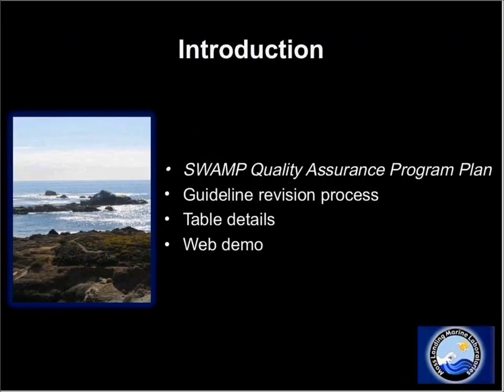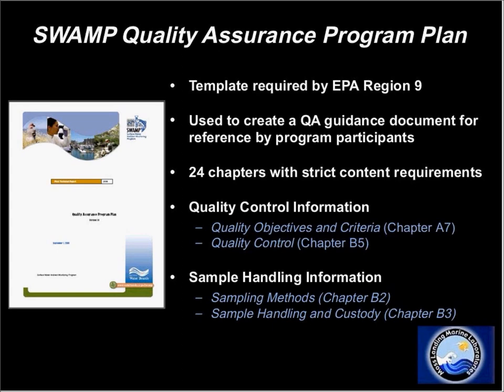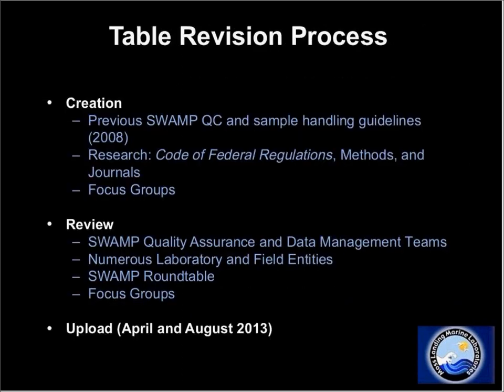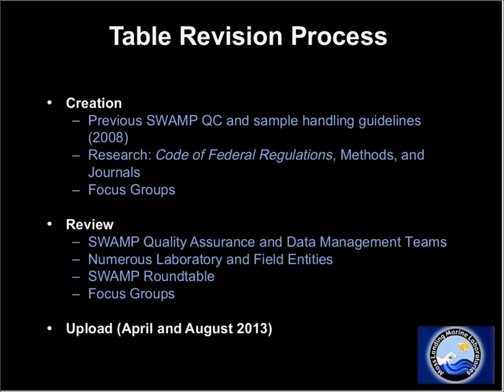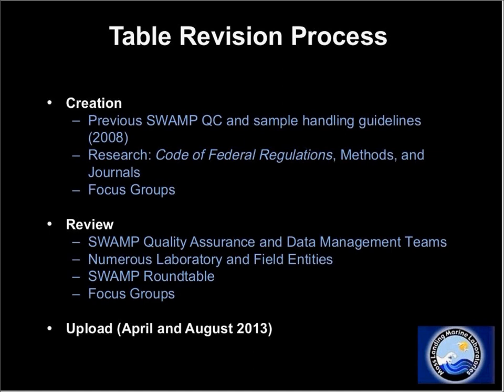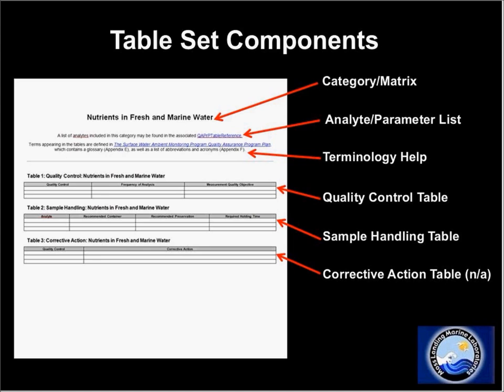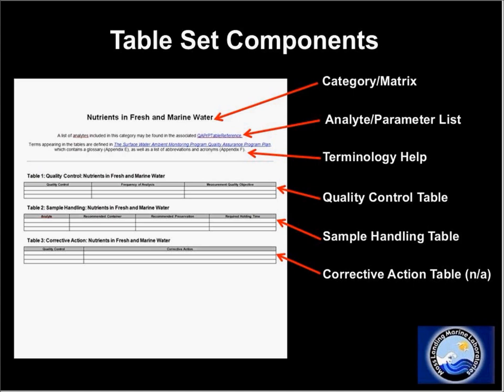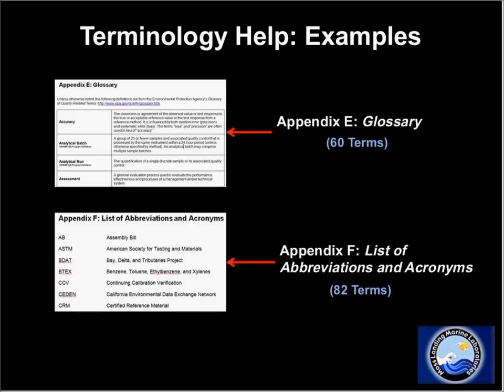SWAMP Quality Control and Sample Handling Guidelines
This recording was made from the California Water Quality Monitoring Collaboration Network webinar hosted December 12, 2013.

The Surface Water Ambient Monitoring Program (SWAMP) recently released new programmatic requirements for quality control, including frequency and performance criteria. Additional updates were made to SWAMP's sample handling guidelines, which include crucial holding time requirements.

These updates have been necessitated primarily by changes to environmental regulations and analytical methods. They've been compiled using the contributions and feedback of experts from the Environmental Protection Agency (EPA); state and local government entities; academia; and the private sector.

This course will detail the location, development, and usage of SWAMP's new quality control and sample handling requirements. It is applicable to SWAMP-funded projects, as well as projects seeking or requiring SWAMP comparability.

QA lookup tables have been updated and replace those previously appearing in the 2008  SWAMP Quality Assurance Program Plan (QAPrP).

Presenter:
William S. Hagan (Presenter) has 14 years of experience in environmental science. He began his career as a chemist specializing in the analysis and speciation of trace metals in a variety of environmental matrices. He then transitioned into quality management in the private sector before joining the Quality Assurance Research Group at the Moss Landing Marine Laboratories in 2005. Will partners with California's State and Regional Water Boards, the Environmental Protection Agency, the California Department of Fish and Wildlife, and numerous other public, private, and non-profit organizations. Much of his time has been spent on the Surface Water Ambient Monitoring Program.